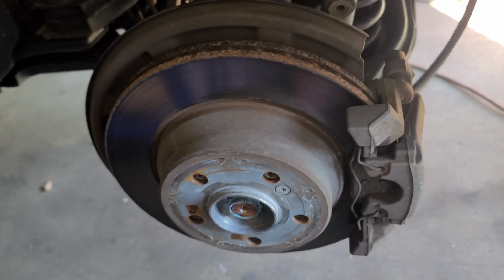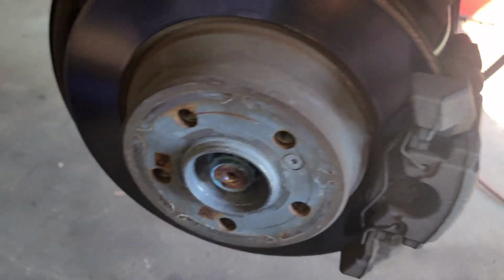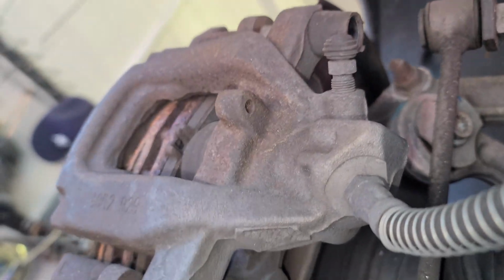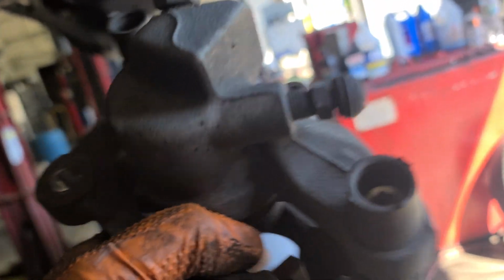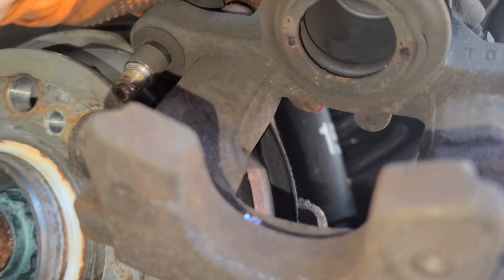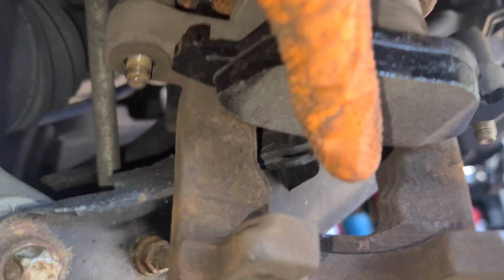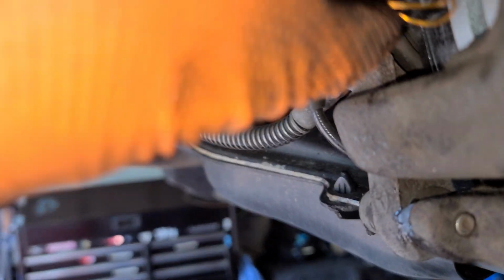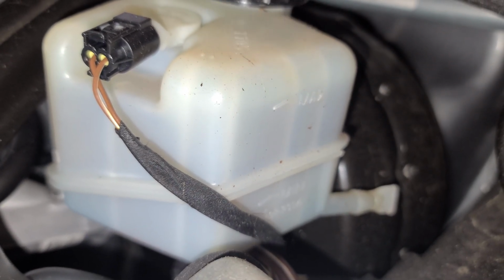Replace Your 2008-2015 Mercedes Benz GLK 350 Brakes FAST!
Learn how to replace your 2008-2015 Mercedes Benz GLK 350 brakes quickly and efficiently! In this video, we'll take you through a step-by-step guide on how to replace your GLK 350 brakes, saving you time and money. Whether you're a DIY enthusiast or a professional mechanic, this tutorial is perfect for anyone looking to get the job done fast. From preparing the necessary tools to installing the new brake pads, we'll cover it all. Watch until the end to get the job done in no time!

In this guide, we show you how to perform a brake job on a 2015 Mercedes-Benz GLK 350. With our simple step-by-step instructions, you can easily complete this DIY car repair and save money. Learn how to change brake pads without needing special tools!